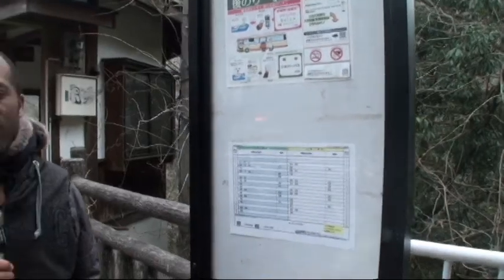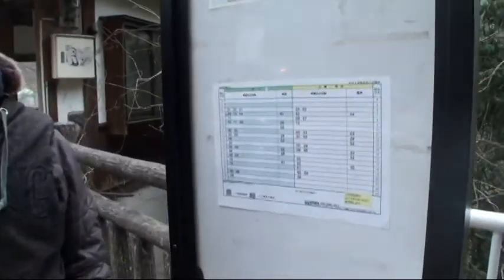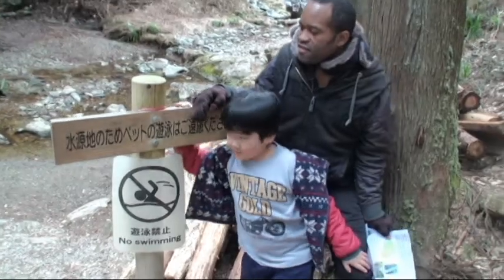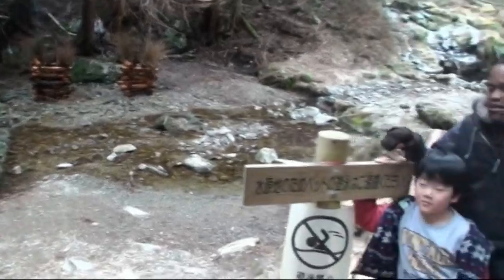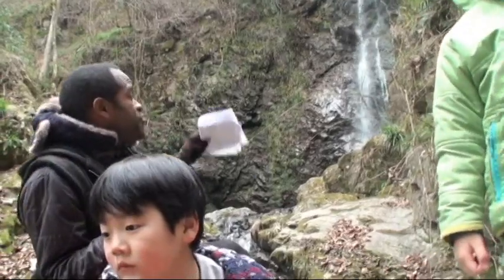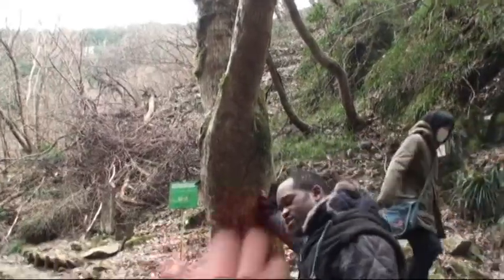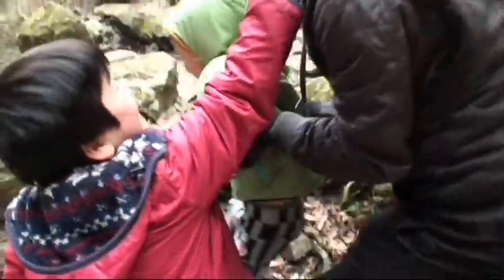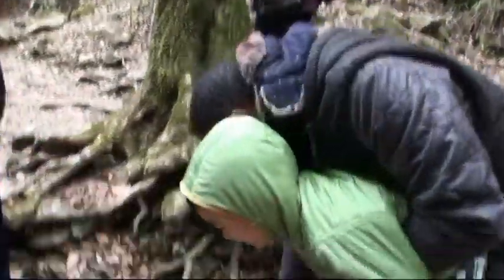Evan＆TakeruTV Hosawa-waterfall in hinohara-village at tokyo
The only waterfall of Japan's Top 100 Waterfalls in Tokyo.
Waterfall of Hossawa in Hinohara village.
Hinohara village is the only "village" in Tokyo, except for the island, located in the western part of Tokyo.
You can enjoy Mother Nature in less than 2 hours from the city center.
90% of the village is surrounded by forests, if you listen carefully you will hear the song of the birds singing, the murmur of a stream.
In the village of Akikawa headwaters · Hinohara village,
Waterfall of Hossawa and many waterfall are flooded in swamp  flowing into the north and south of Akigawa.
Head difference: 62 meters (4 steps)
Distance from the roadway: 1 km (a 10 minutes walk)
A short way into the North of Akigawa, there is the Waterfall of Hossawa entrance,
and The promenade is built 10 minutes on foot from the parking lot to the waterfall.
Together with the four steps, the total length is 60 meters, flowing down the depth of about 50 meters.
Although the upper one is covered with trees and can not see the whole thing,
the figure of one waterfall (26 meters) looking up from near the waterfall basin is magnificent and beautiful,
and It is also a mysterious waterfall that remains the legend that the guardian(a large snake) lived in the waterfall basin .
"Hossawa no Taki Festival" is held in the middle of August every year,
and the production to light up the waterfall is popular.
Also, in the winter, the entire waterfall freezes, and stunning ice shaping shows breathtaking beauty.
The scenery of payment to the waterfall is also beautiful, a resting place is also set up,
attracting visitors, it can be said that it is exactly the name of the famous waterfall of Hinohara Village.
 Please do not enter the waterfall basin (because the local residents use it as drinking water)

Hinohara-tofu Chitoseya
Hinohara's head water
Hokkaido's premium soybean
Akaho's natural bittern
material
Chitoseya at the entrance of Hossawa Waterfall is an old-fashioned stubborn tofu shop
that sticks to handmade using the Hinohara's head water, the Hokkaido's premium soybean,the Akaho's natural bittern as material.
The soybean which is the material of tofu is rich in nutrition so that it can be said meat of the field.
Moreover, cholesterol is zero.
It is an extremely healthy food that you can eat safely from toddlers to the elderly.
In our shop, we used book lining with low manufacturing efficiency to maximize the original flavor of tofu,
sticking to the traditional manufacturing method.
"Zaru dofu" "Oboro dofu" is simple but please enjoy the flavors with depth, "Yuzu" "sesame" please enjoy each flavor.
Uonohana donuts are one of the popular items.
It is a healthy and flavorful flower donut made from soymilk oka and flour made from domestic soybeans with soymilk.
(In order to use Okara of the day, sales of Uonohana Donut will be from noon)